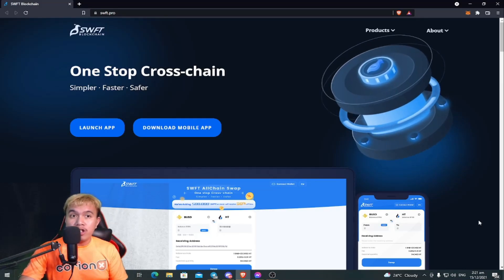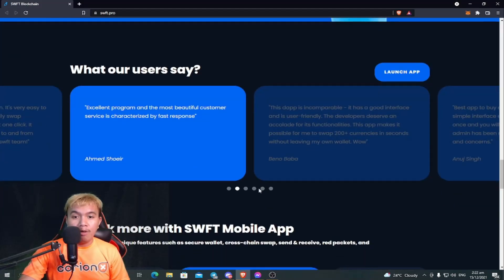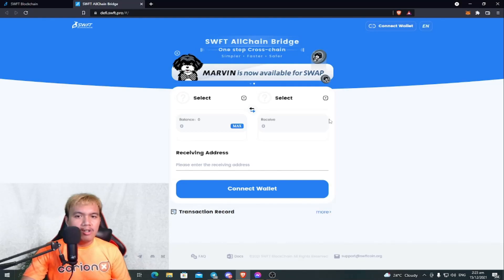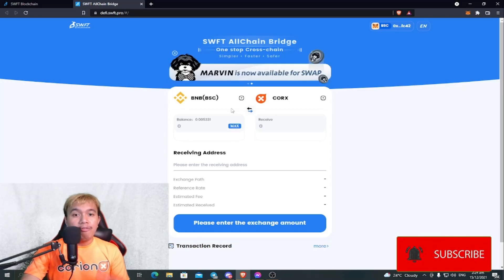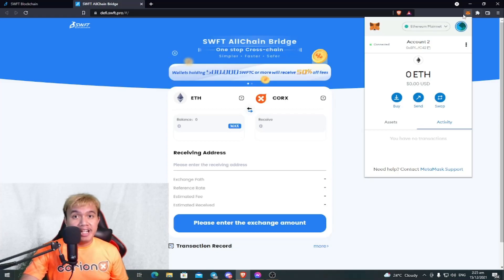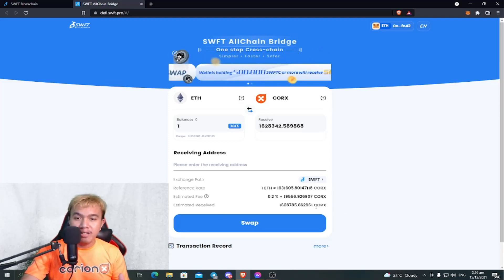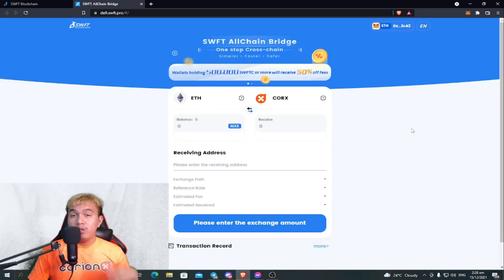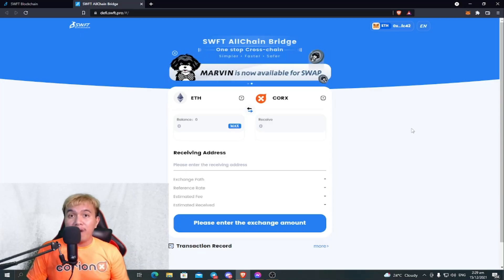How to swap CORX tokens on the SWFT blockchain?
Remember last week that I've mention about the official listing of CORX by CorionX on the SWFT Blockchain cross-chain bridge platform? Right now, I am going to share exactly how you are going to buy and sell your CORX tokens in their platform. Make sure that you watch this video until the end!